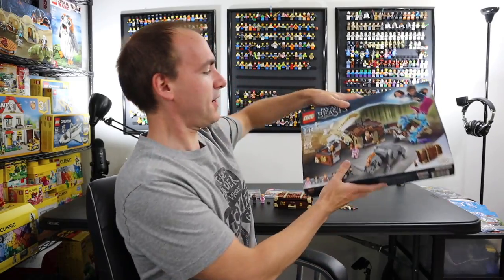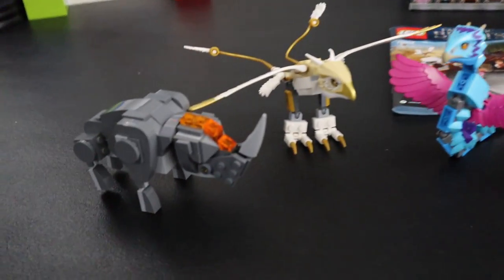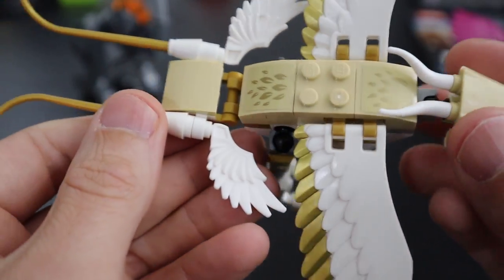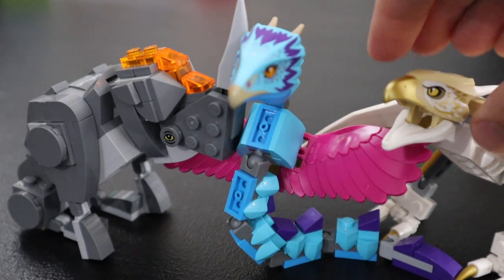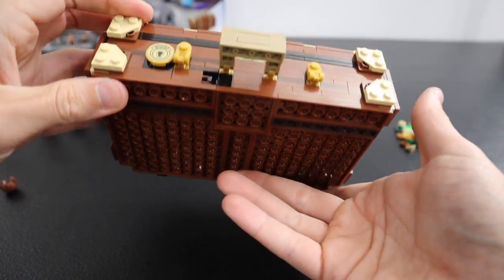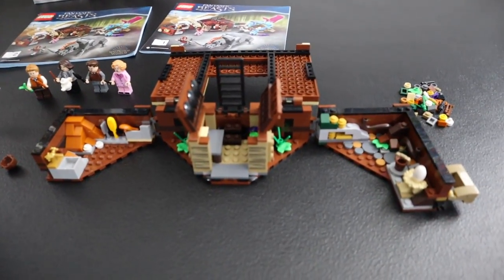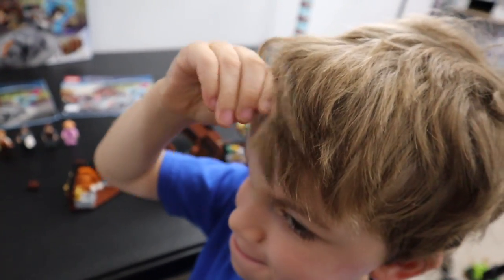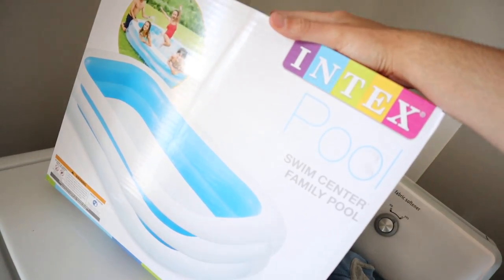Triggering the Fantastic Beastitecters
Prepare to watch the most amazing review of LEGO Fantastic Beasts 75952 Newt's Case of Magical Creatures that you will ever see.

Want to send us mail?  Here is our address:
Greg & Clark